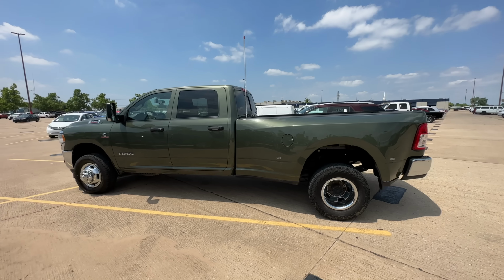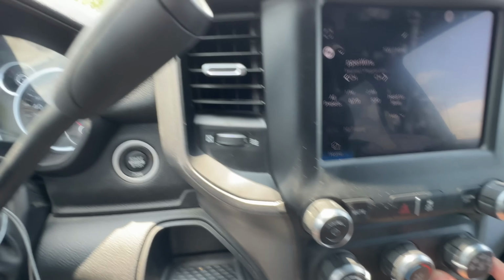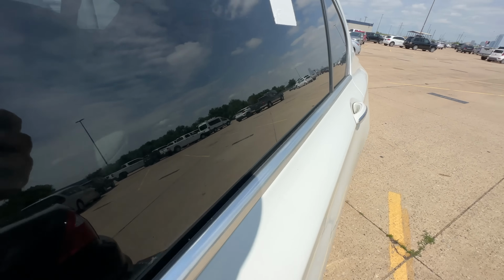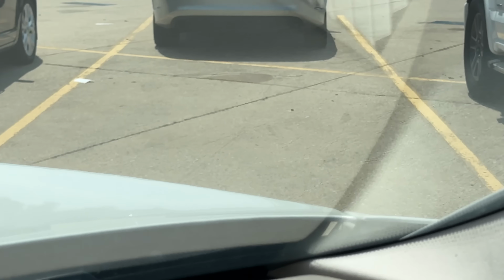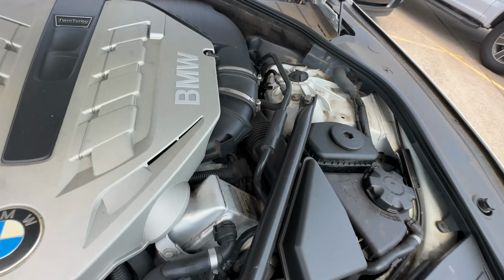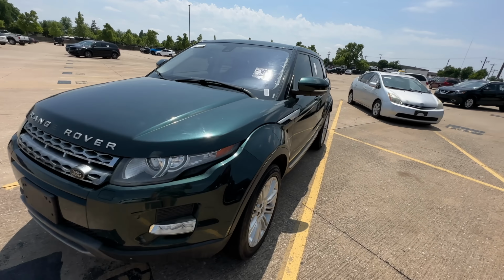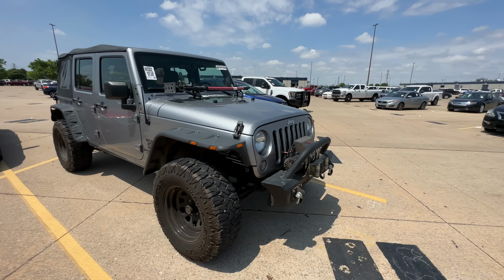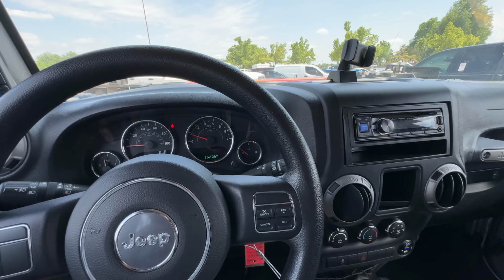Dealer Auction Walk Around + Slammed MEAN Infiniti G37x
We found a real MVP today!! This slammed Infiniti G37x is a WIN!